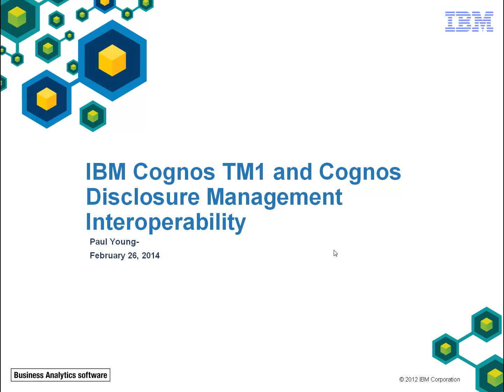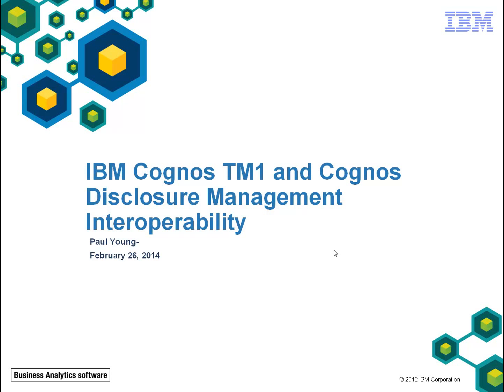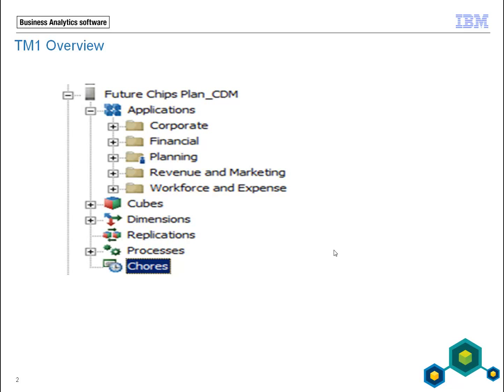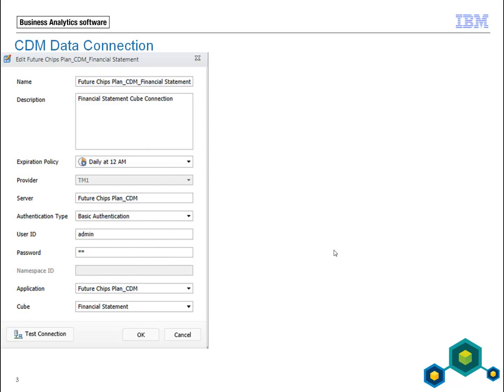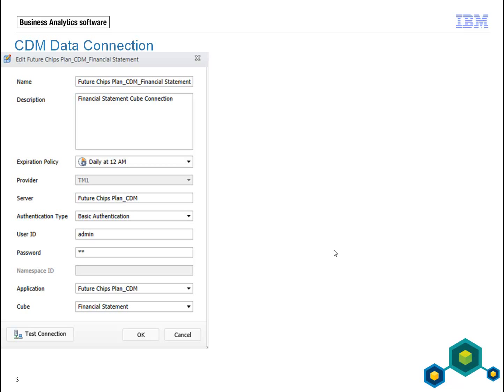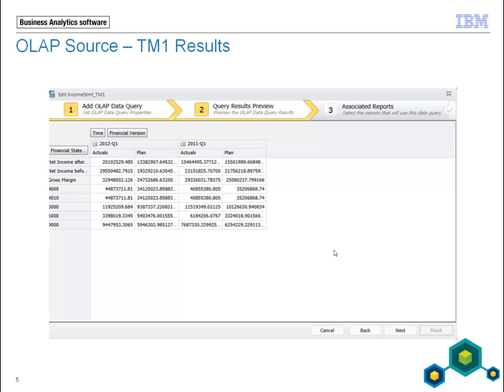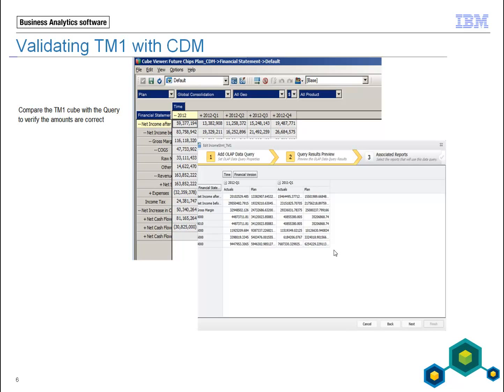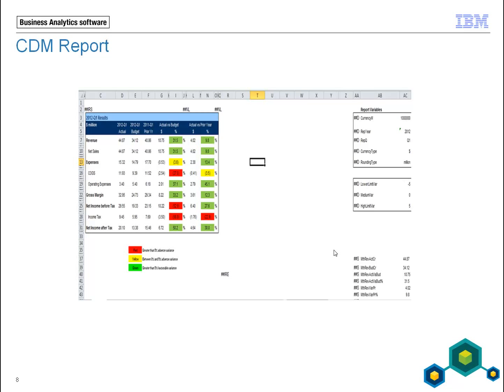Interoperability between IBM Cognos TM1 and IBM Cognos Disclosure Management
This video with describe how you connect IBM Cognos TM1 to IBM Cognos Disclosure Management.